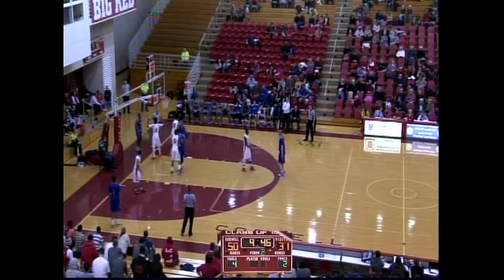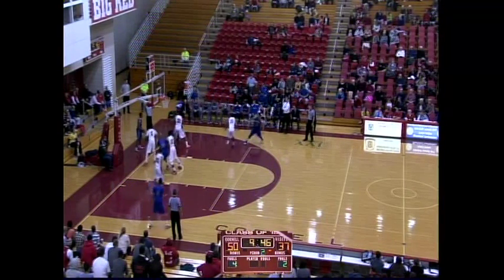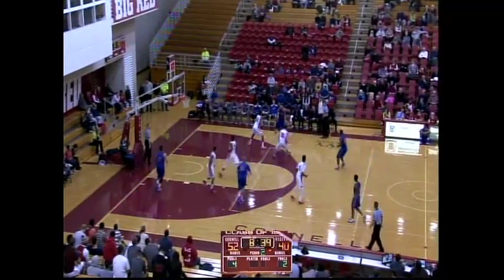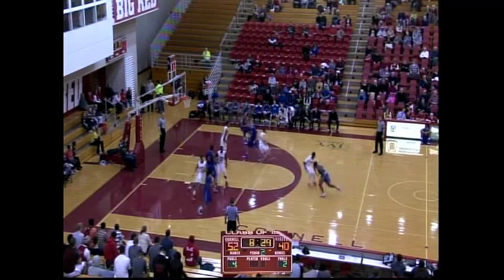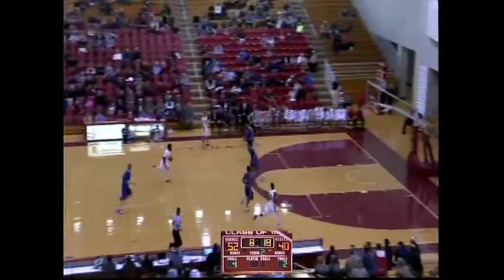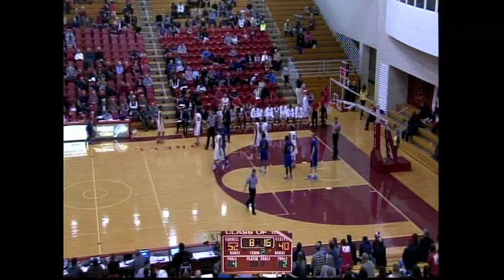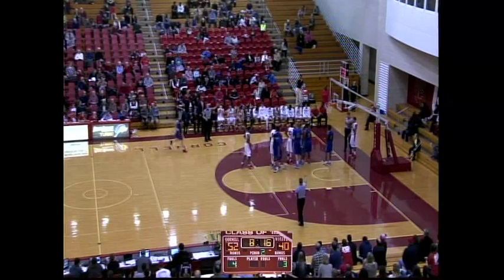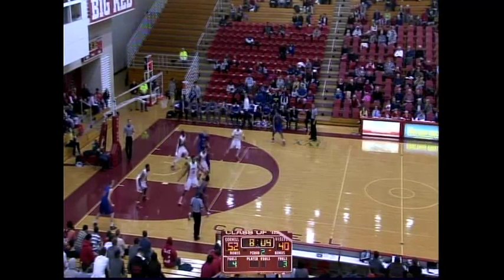UML @ Cornell Part 7/11